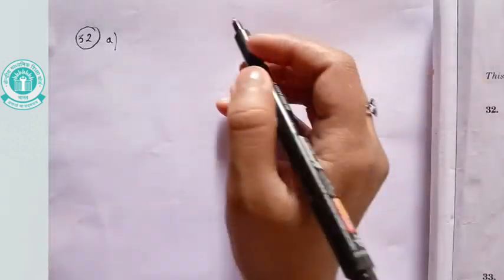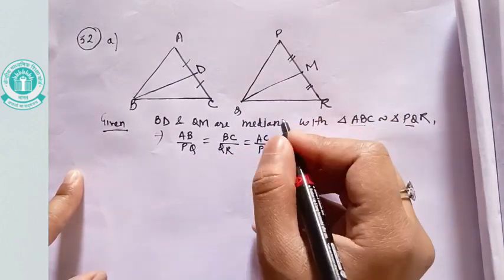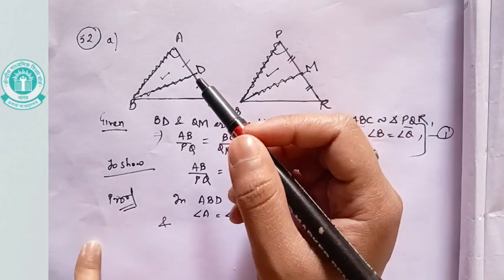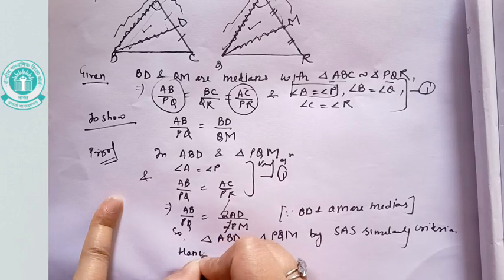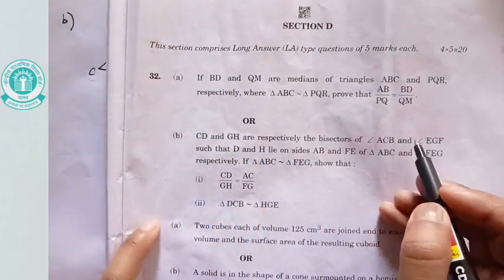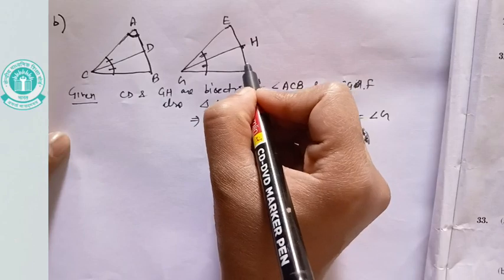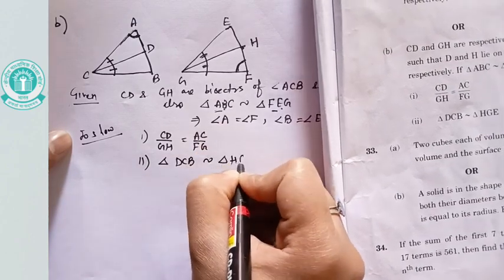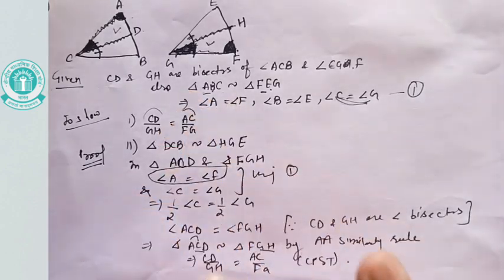Basic mathematics paper solution class 10 2024| class 10 maths paper solution 2024| Board 2024